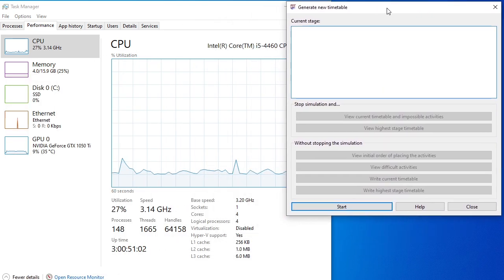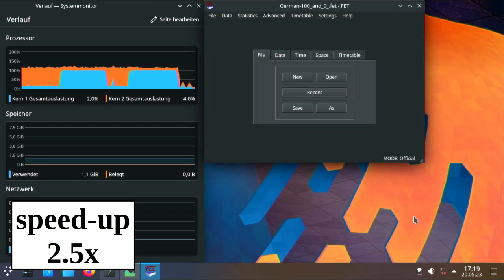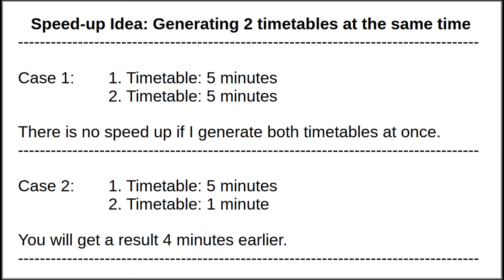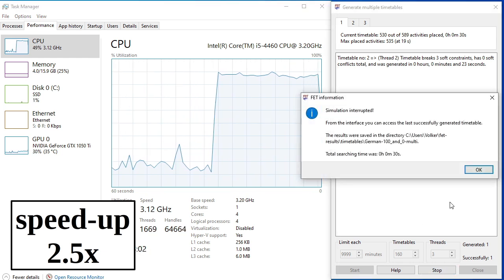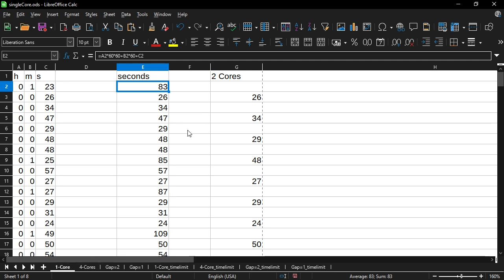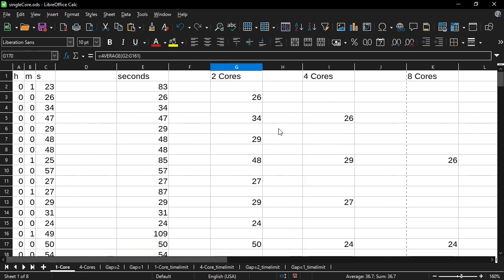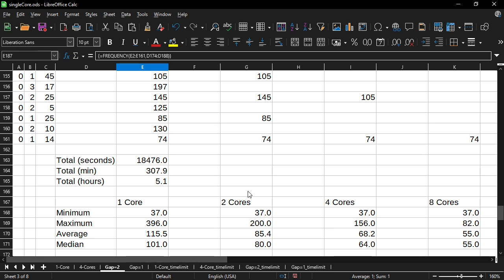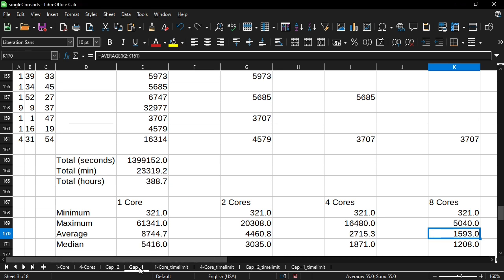Speed up FET by using multible cores. How much time can we save if we generate timetables?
Theory and practise. Finding solutions faster by using more cores.
1 core vs 2 cores vs 4 cores vs 8 cores.